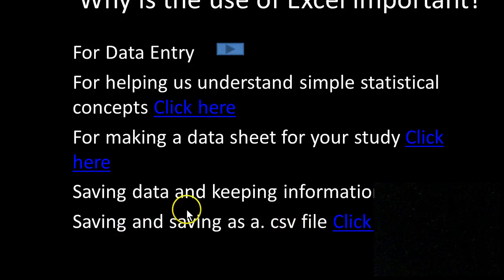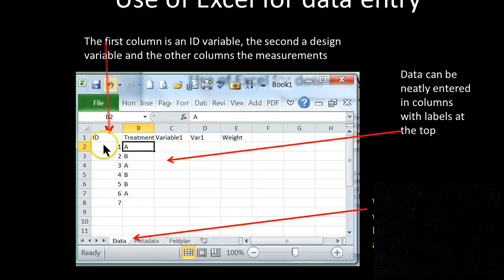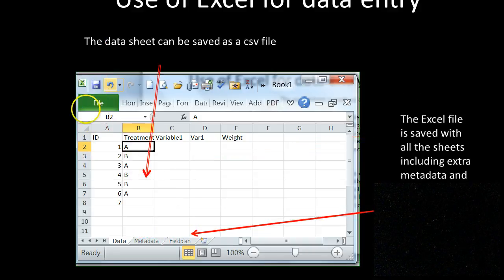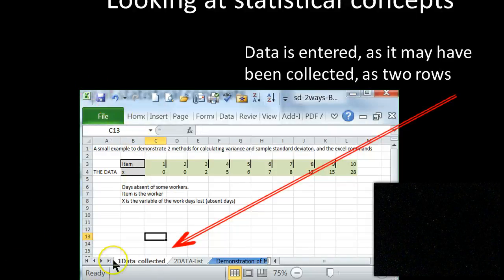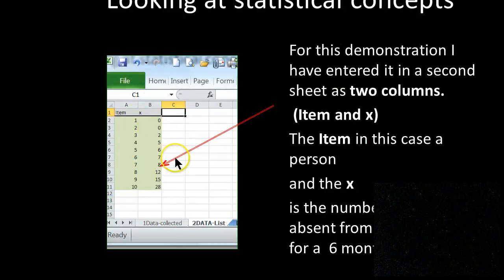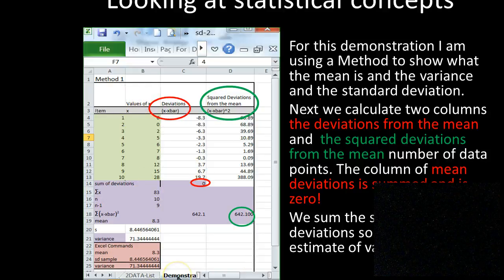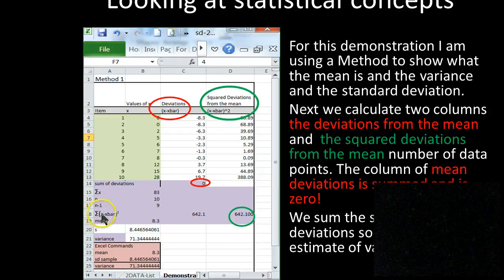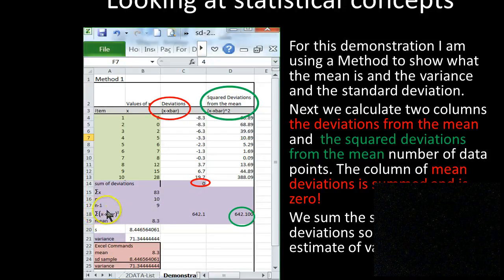BeST Mod1Excel1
Use of Excel